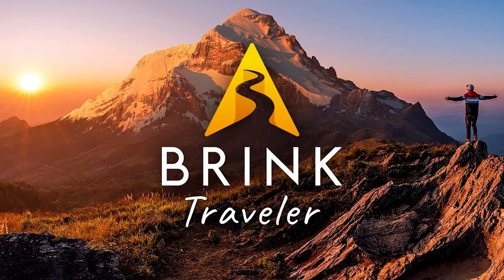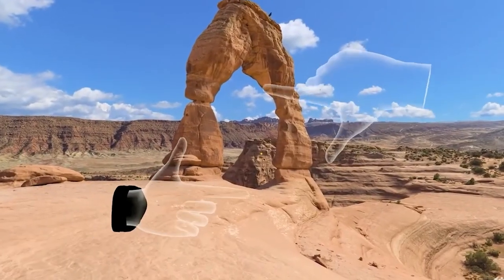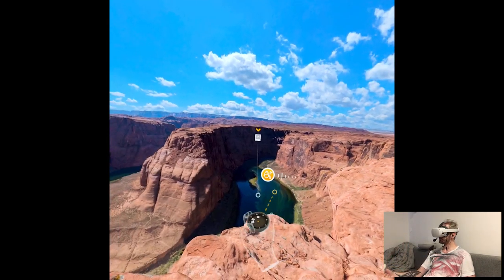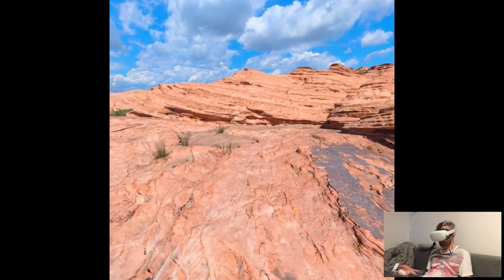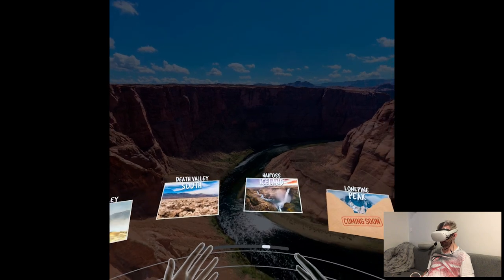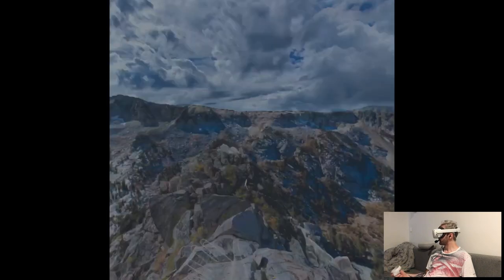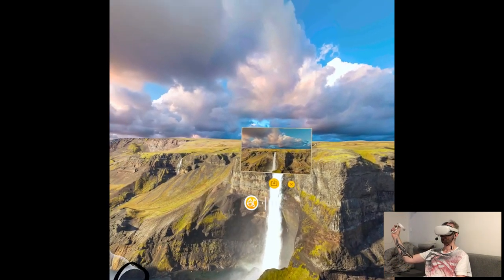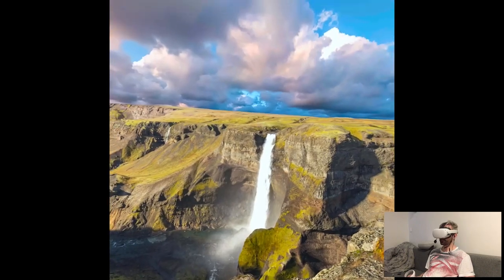OVERVIEW - BRINK Traveler | Part X Gameplay | Oculus Quest 2 VR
Hi

One more left so brb per usual.

0:00 - Intro
1:16 - Gameplay
7:47 - Thoughts

Short PC specs:

i9-9900KS
RTX 2080ti
32GB RAM 3200MHz
2TB SAMSUNG 970 EVO PLUS M.2